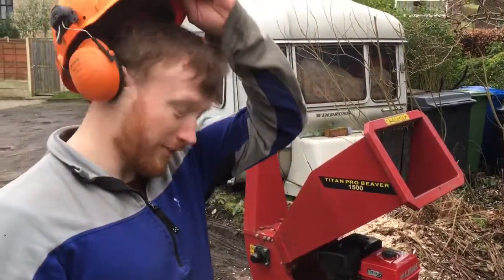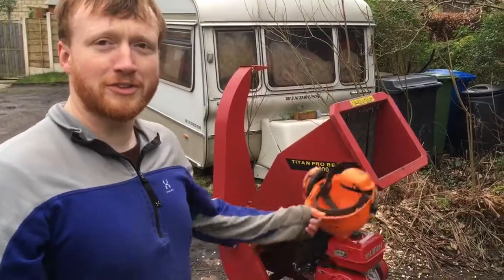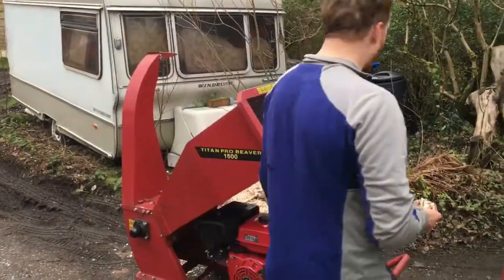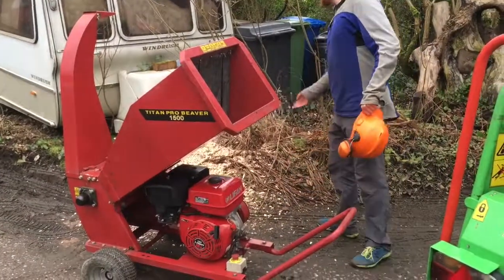Selling my titan beaver chipper!